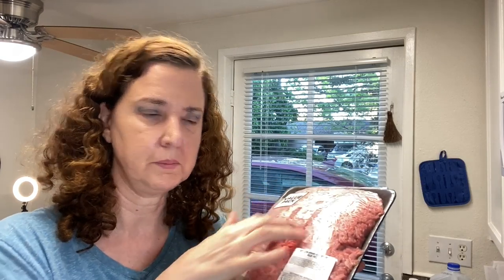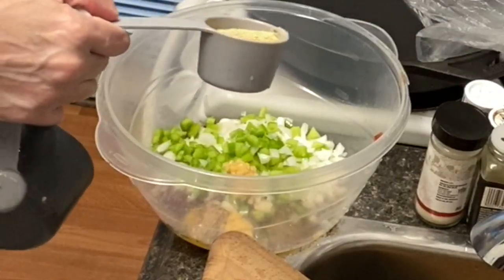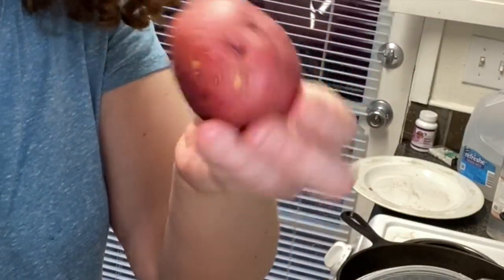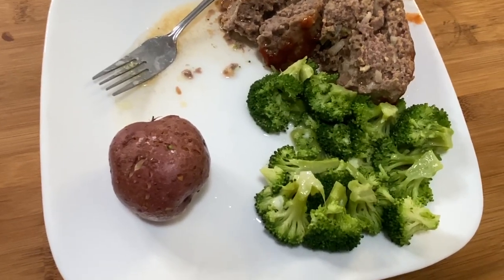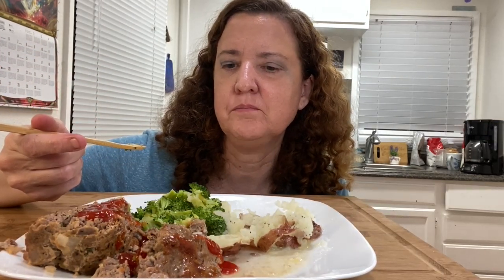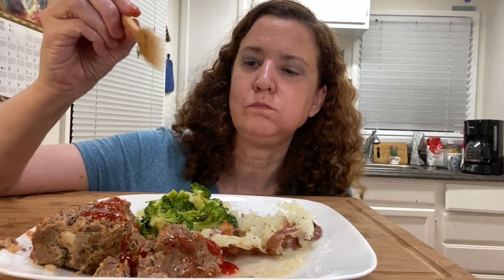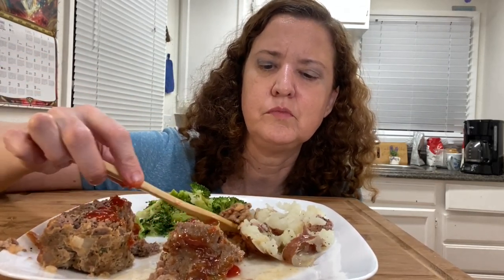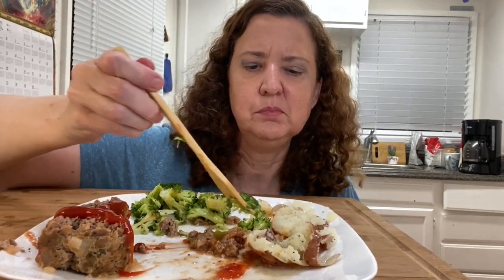Mukbang | Meatloaf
Keneth Mukbangs tiktok: kenethcloud

Check out Eddie's Take on Life's tiktok: eddiestake